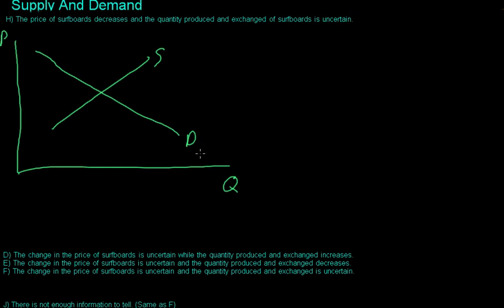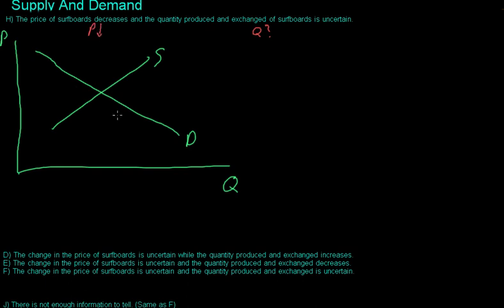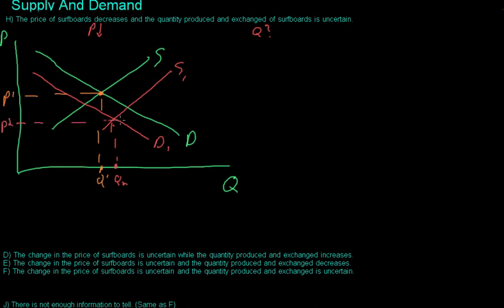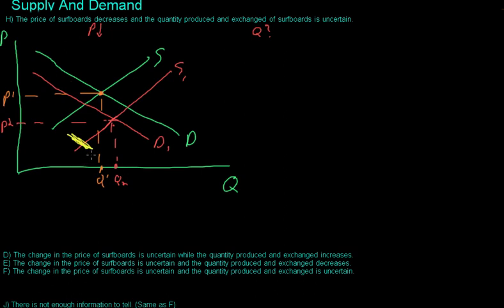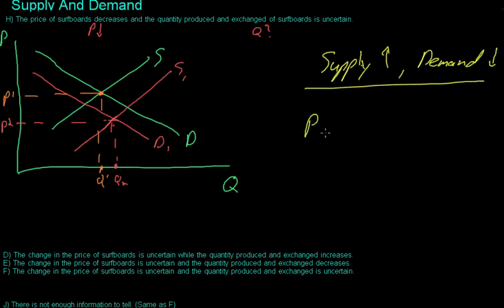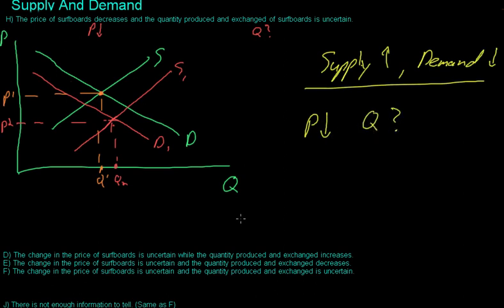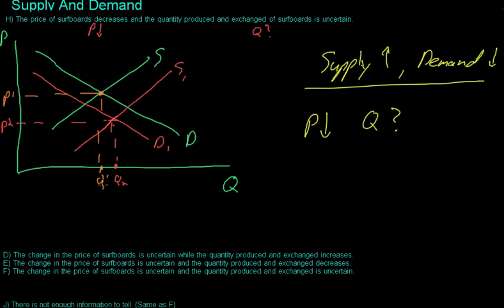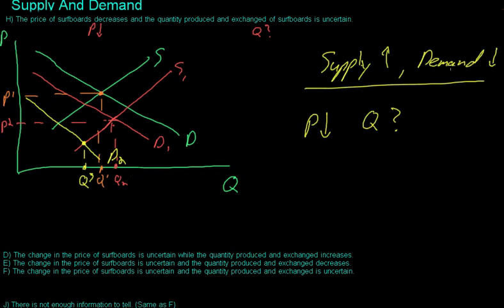Supply and Demand 8